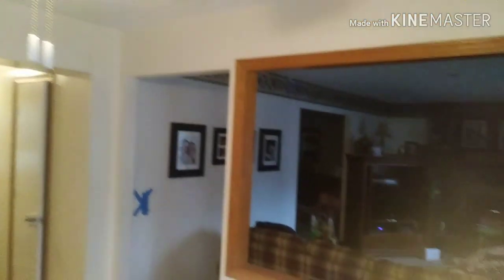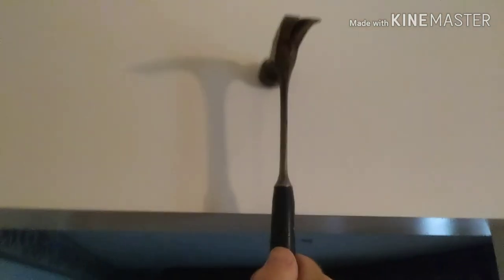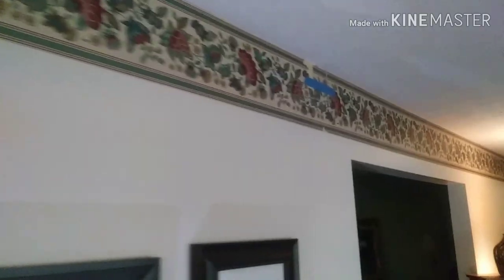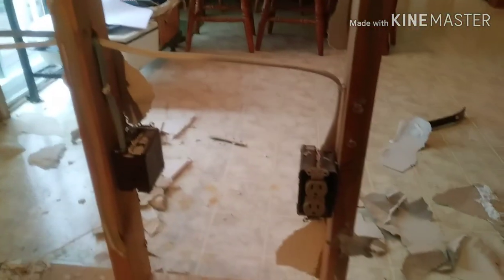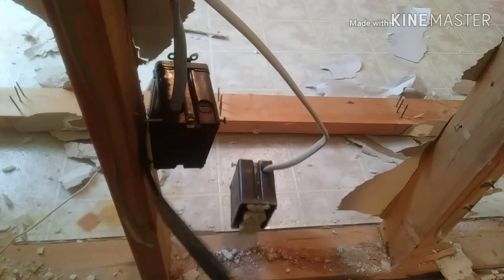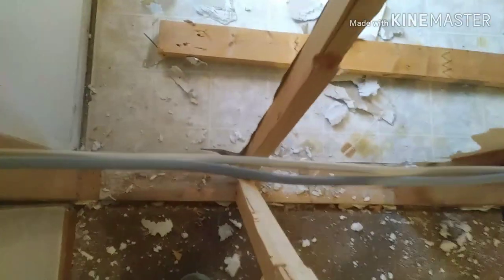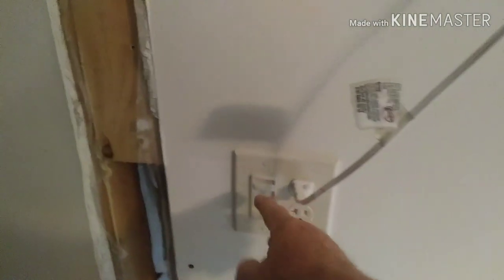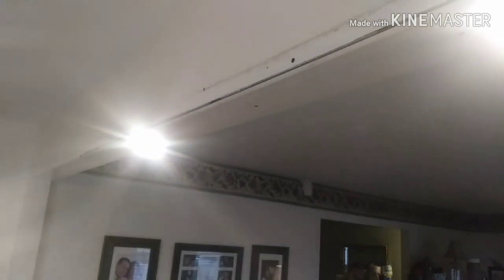How to remove a non-load bearing wall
Tips on determining/removing a partition wall, ( non load bearing) remove outlets and re use wires for 3 inch spot light. Doing as little damage as possible to surrounding walls and ceiling.